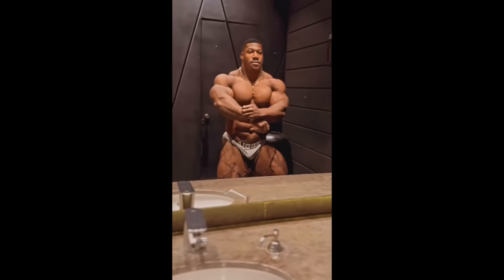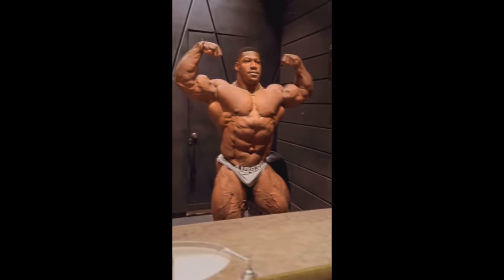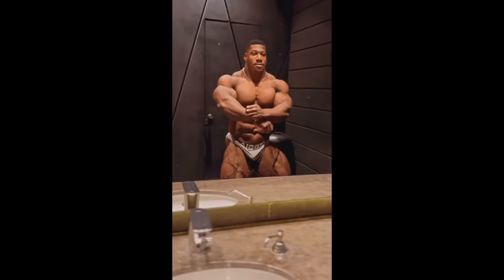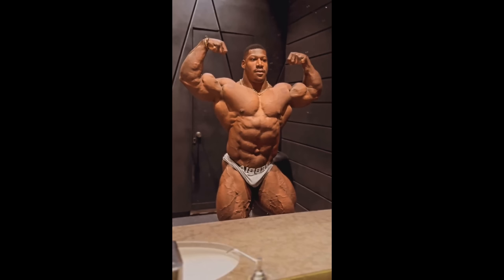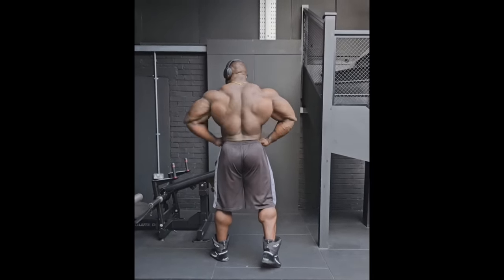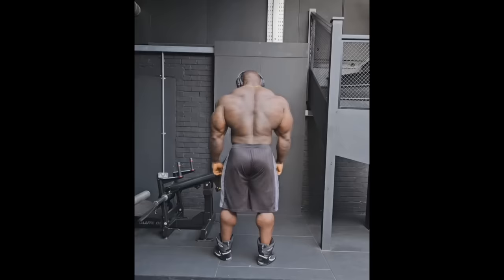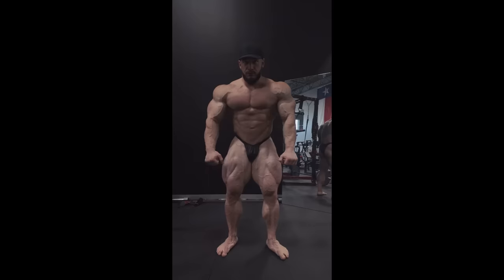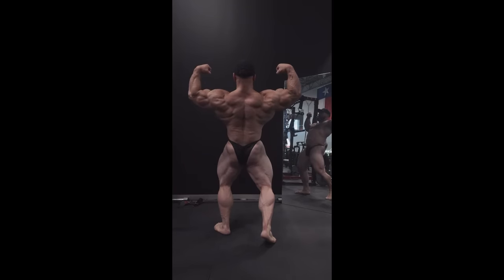Neckzilla 5 DAYS OUT OF Dubai Pro! 303LBS + Samson Dauda Back Update 12 Weeks Out + Hunter Labrada!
TIMESTAMPS
00:00 - Intro
00:10 - Neckzilla 5 DAYS OUT OF DUBAI PRO
05:30 - Samson Dauda Back Update 12 Weeks Out
09:00 - Hunter Labrada